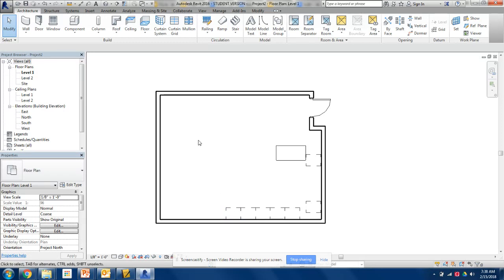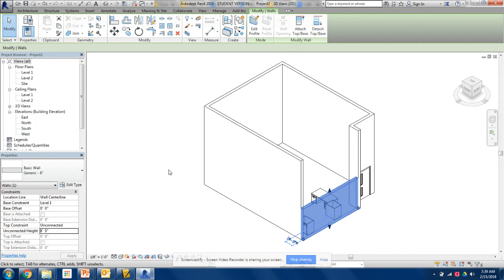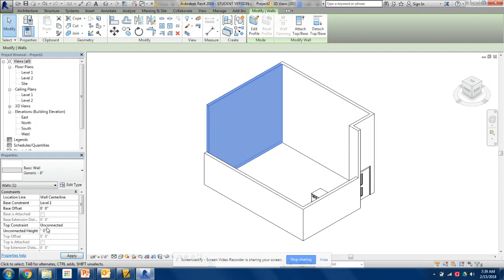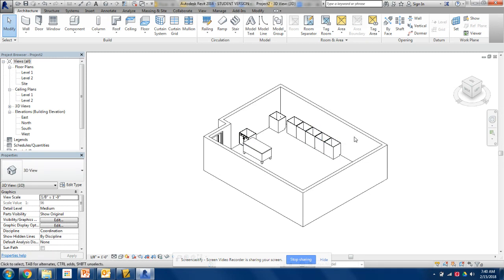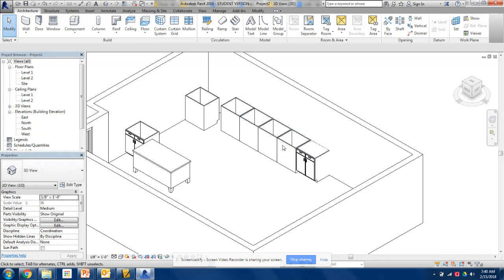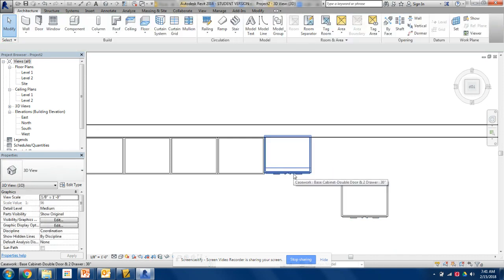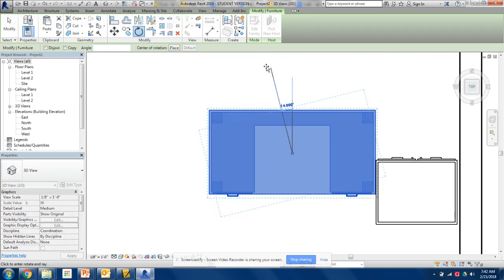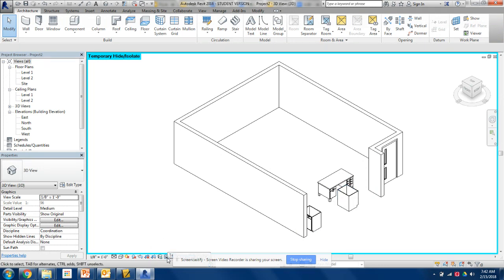3-3D Views, Rotating Furn. Hiding Walls